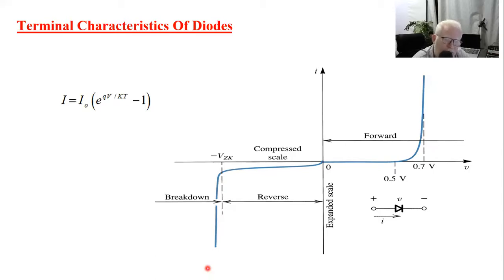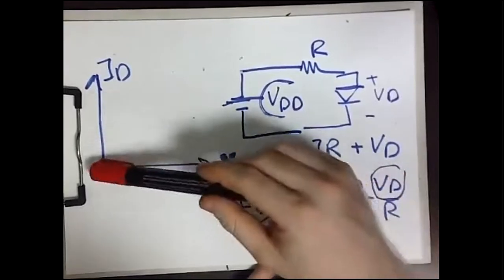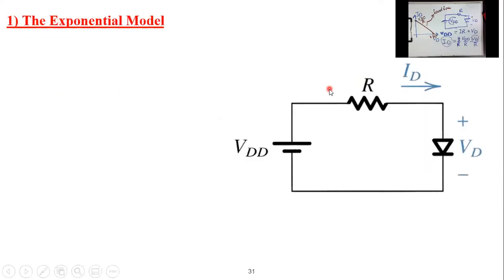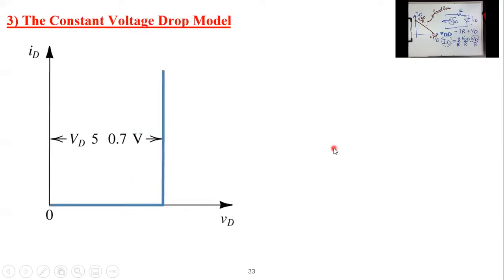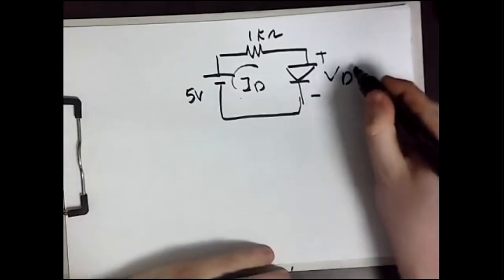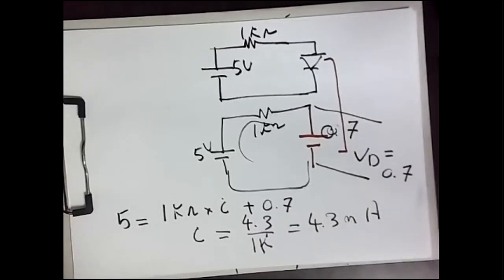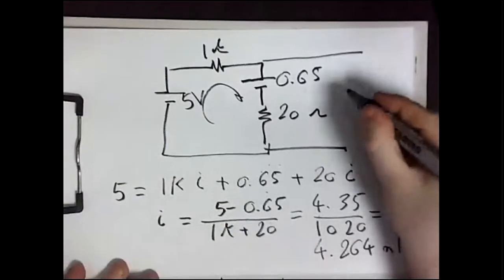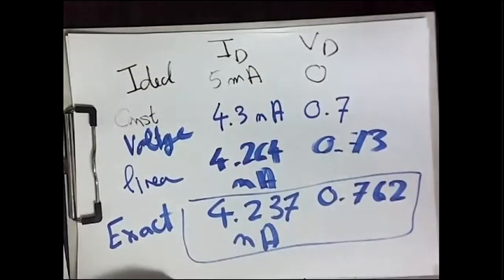20ECE05C Lecture 2 Doodes part 3 diode models